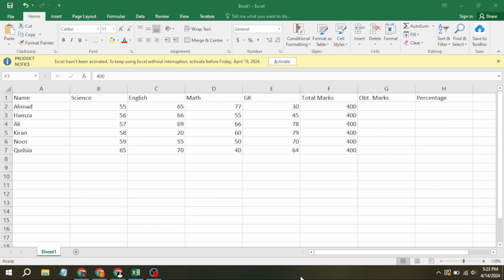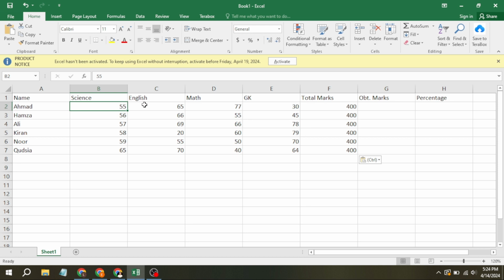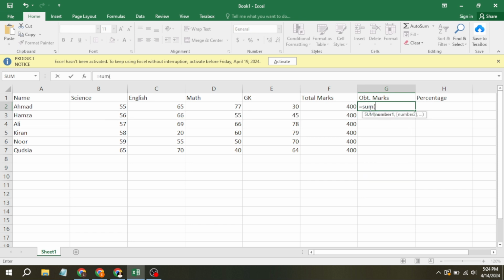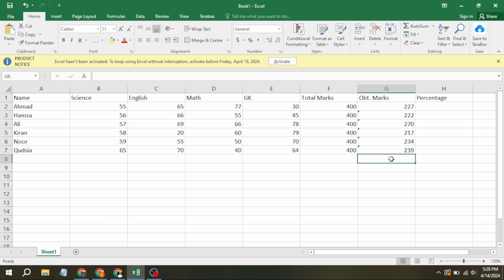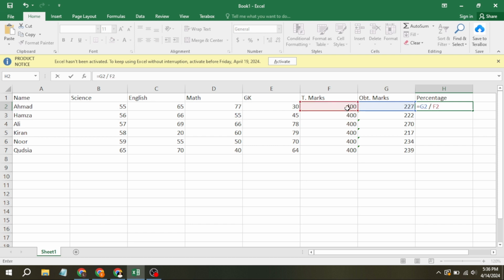Excel Percentage Formula Tutorial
Learn how to use the Excel percentage formula in this tutorial. Whether you're a beginner or advanced user, this guide will help you master this essential function in Excel.